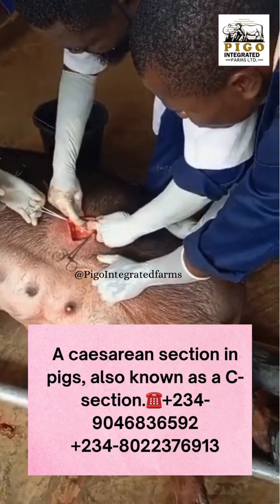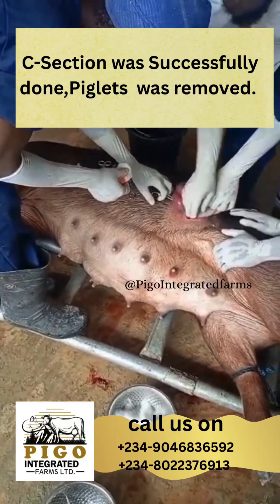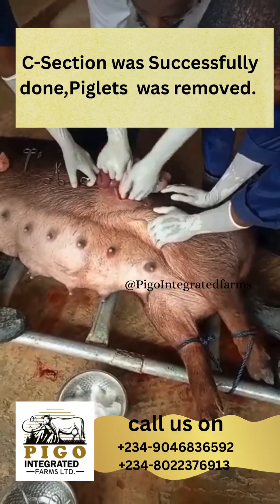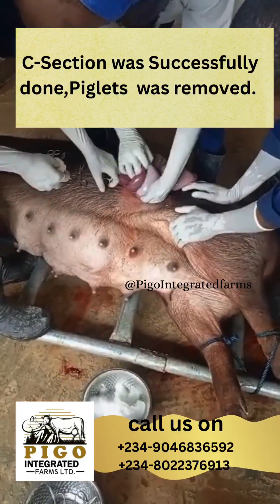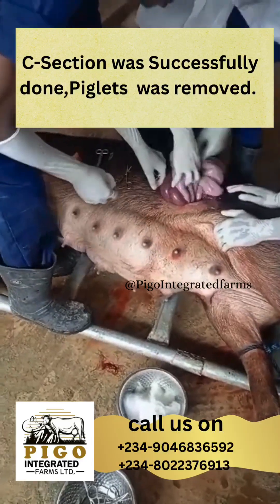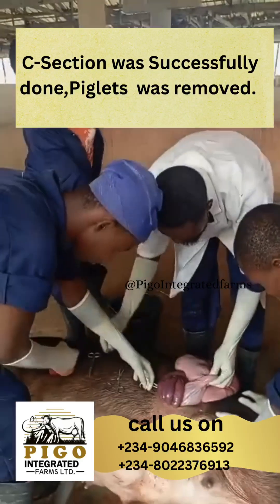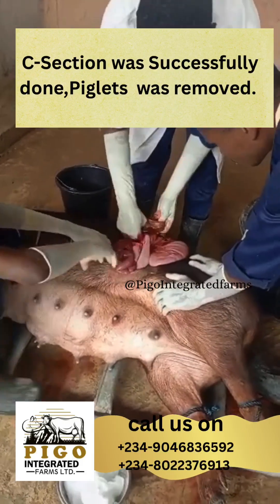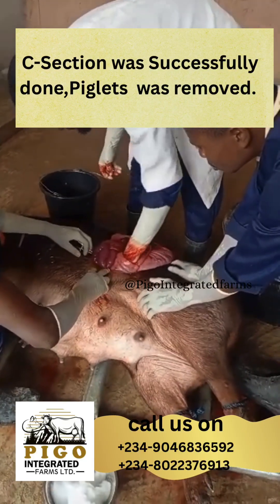C-SECTION in Pigs@ PIGO Integrated Farms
CAESAREAN SECTION IN PIG @PIGO INTEGRATED FARMS
A C-section (Caesarean section) in pigs (sows) is a surgical procedure used to deliver piglets when natural birth (farrowing) is not possible or becomes life-threatening for the sow or piglets. It's relatively rare in commercial pig farming due to cost and practical constraints, but it may be performed in high-value breeding animals, pets, or in veterinary teaching settings

When is a C-section in pigs necessary?
C-section may be indicated in cases of Dystocia (difficult birth), especially due to Oversized piglets, Uterine inertia (failure of the uterus to contract), Mal positioned piglets, Uterine torsion or rupture, Prolonged labor with no progress, Dead or decaying fetuses obstructing birth, Valuable genetics (e.g., purebred or show pigs) where loss of piglets is a concern

How is it performed?
Performed by a veterinarian under sterile conditions, Anesthesia, General anesthesia or sedation + local anesthetic. Proper restraint is essential

Surgical site: Typically, on the left flank or midline to avoid the cecum. Area is clipped, scrubbed, and draped

Procedure: Incision made through the abdominal wall, Uterus is exteriorized and incised with the piglets removed quickly (priority is speed to avoid fetal hypoxia). The uterus and abdomen are sutured in layers

Post-operative care: Antibiotics and anti-inflammatory drugs, Monitoring for infection, hemorrhage, or poor maternal behavior. Possible hand-rearing of piglets if sow does not recover well

Risks & Considerations
High risk of infection or adhesions, Costly and labor-intensive, Sow may not care for piglets' post-surgery, Fertility may be reduced depending on damage to uterus, it is often considered a last resort

Practical tip:
In breeding operations, preventing dystocia is key, Proper sow nutrition, avoiding over-conditioning, selecting boars with appropriate genetics (to avoid large piglets)